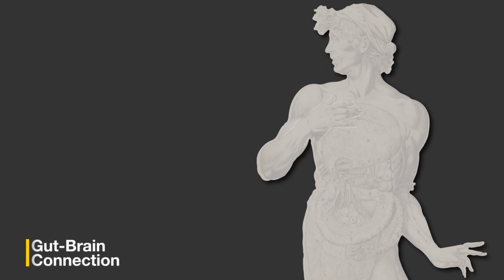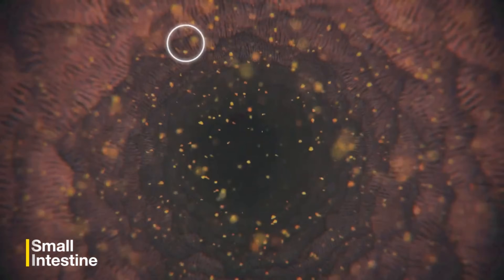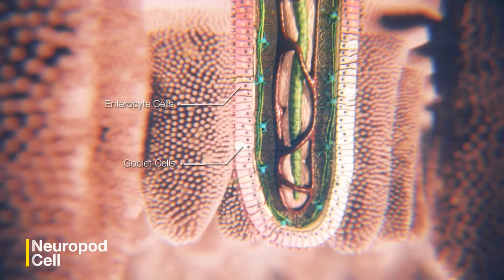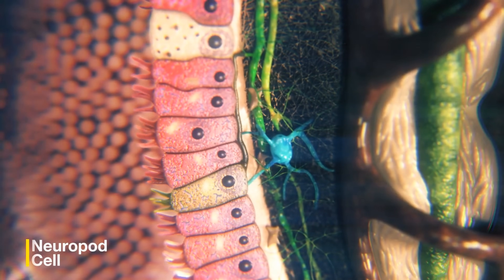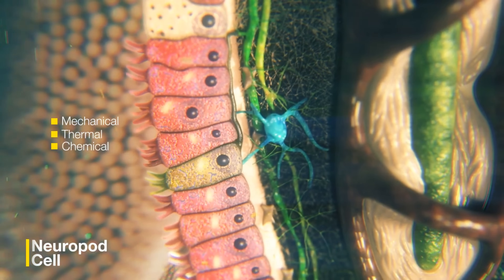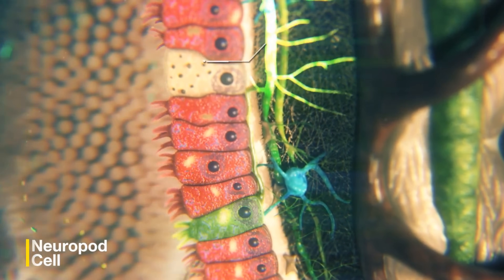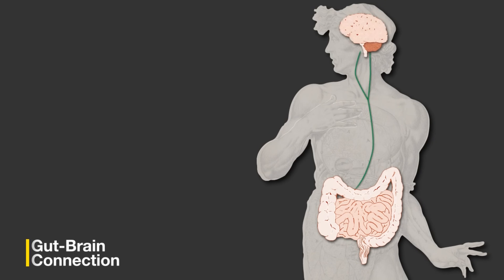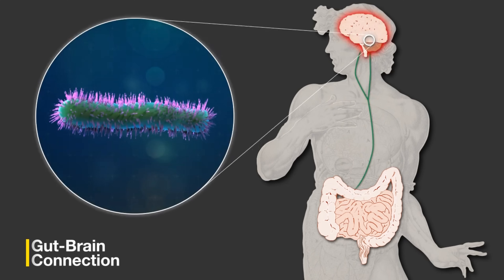Gut-Brain Connection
The gut-brain connection is a fascinating and complex relationship that involves constant communication between your digestive system and the central nervous system. This bidirectional pathway means that the health of your gut can influence your brain, and vice versa. This pathway is spanned by a single synapse, capable of relaying a signal from gut to brain in 100 milliseconds. This newly discovered pathway is probably exploited by pathogens and will almost certainly lead to new therapies.

Key components of this intricate connection include the enteric nervous system, often referred to as your "second brain," the vagus nerve, which acts as a communication superhighway, and your gut microbiome, a diverse community of microorganisms playing crucial roles in both gut and brain health. Discover how these elements interact and impact overall well-being in this deep dive into the gut-brain axis.

Animation By: Sandeep V. Prajapati

Voiceover Artist: Kristen Paige

©️ Copyright: Sandbooks & Sandeep